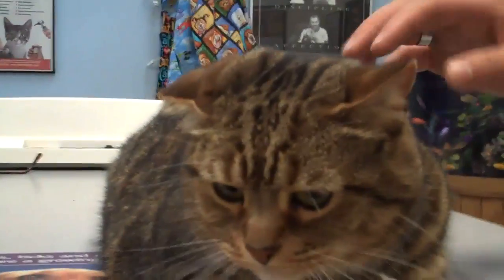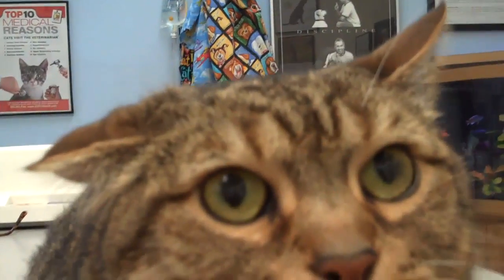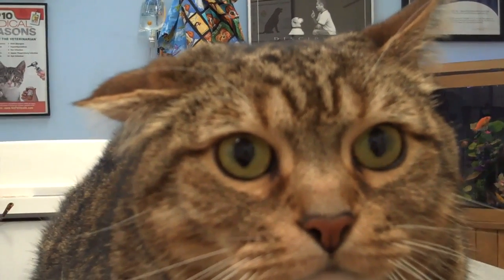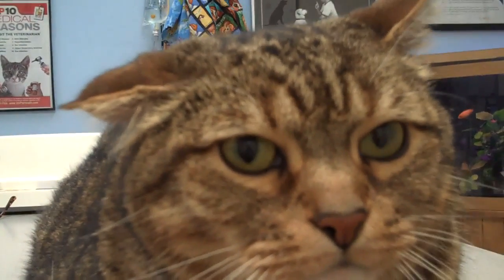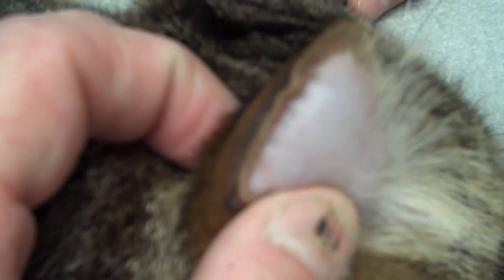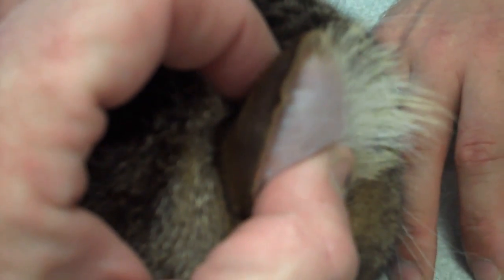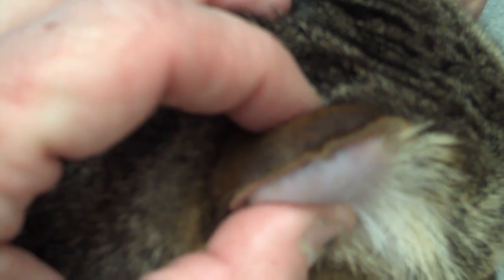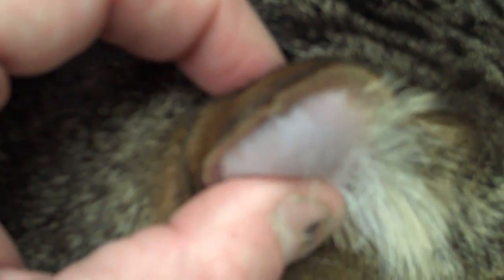Aural Hematoma in Cats, A Non-Surgical Option